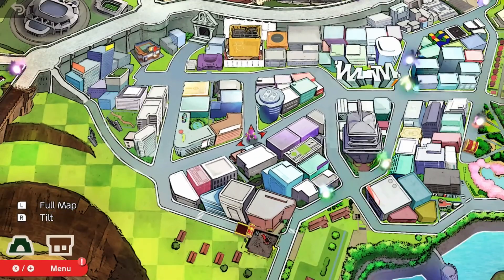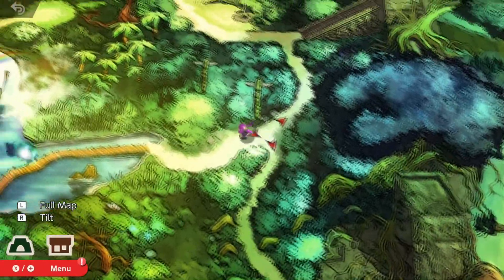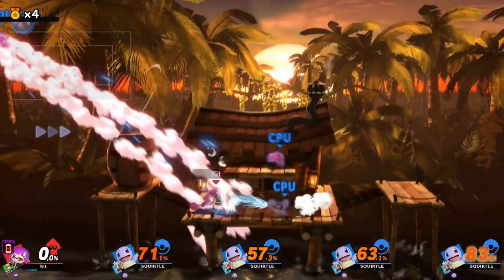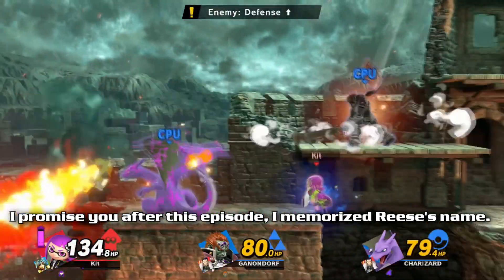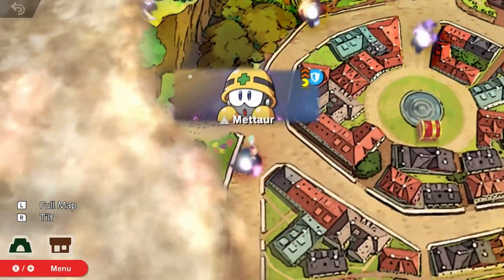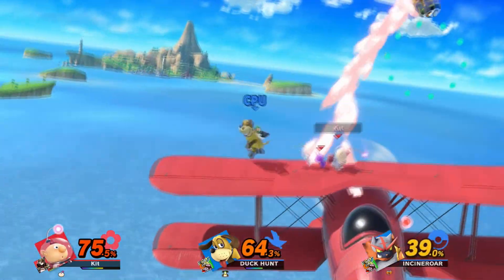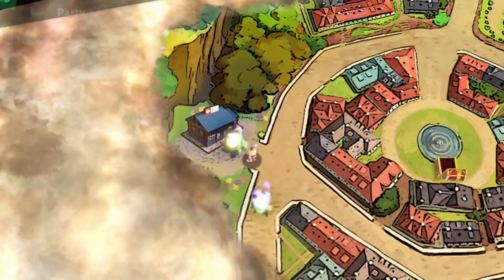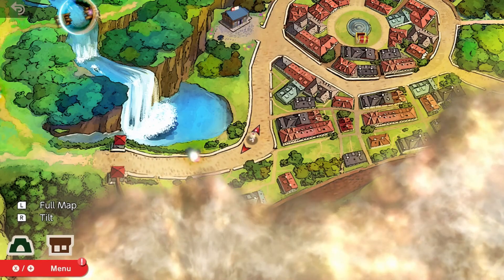Spirits, Saving, and Smash - Super Smash Bros Ultimate: World of Light - Part 9: Bus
We finally take a bus to a new area! Thankfully we don't have to pay a fare.

Also feel free to like the video as it does help out a lot!

Game Information:

Super Smash Bro Ultimate is a fighting game released for the Nintendo Switch back in 2018, featuring a variety of characters all fighting because why not? This isn't your typical fighting game that's one on one, side by side. This fighting game allows fighters to jump around a particular stage to perform a variety of attacks to knock the other fighters off the platform as quickly and effectively as possible!

This particular video series focuses on World of Light, the adventure mode in Super Smash Bro Ultimate where all the characters have been turned into evil spirits except for our lovely hero Kirby! Can Kirby save all of the other fighters and take down Galeem? Probably.

As far as my experiences with the game go, before the series I have never played Super Smash Bros Ultimate, primarily because the game came out right around the time this started! I have played the other Smash Bros games before this one, so I don't expect to have trouble.

Other Bits of Information:
Goal for the Game: 100% Run on Hard Difficulty, including all endings, fighters, and spirits!